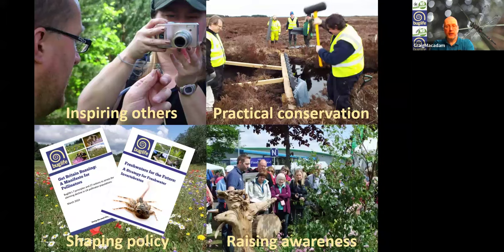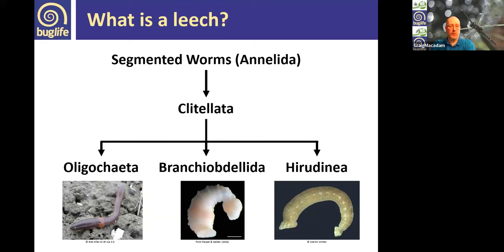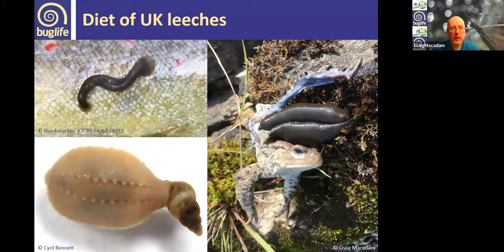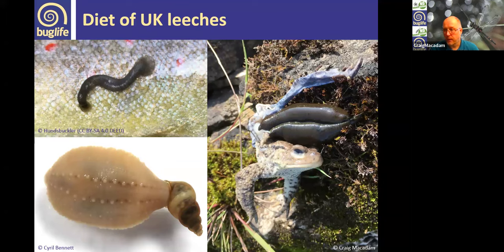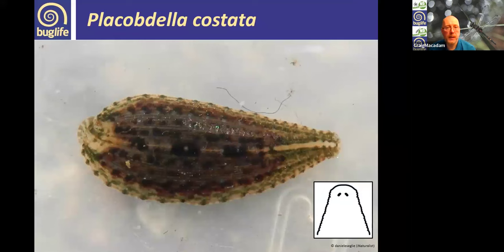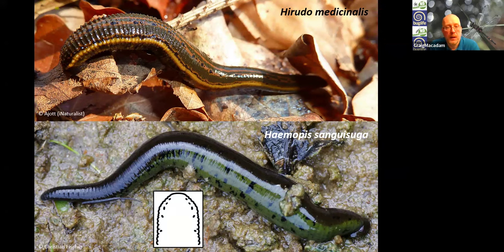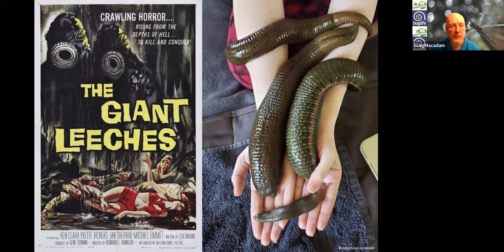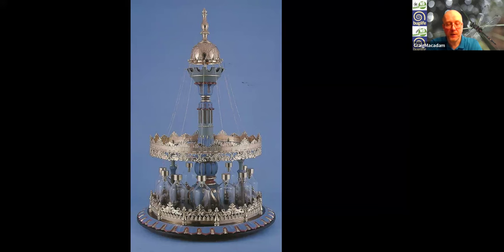Leeches: Life History and Identification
Craig Macadam
entoLIVE
05 Feb 2024

Despite their gruesome reputation leeches are fascinating animals. This talk will explore their natural history and cultural significance, including why leech conservation is important and what it involves. Craig will also give an overview of British leech diversity and provide information on some of the different species of leech and how to identify them.

As Conservation Director, Craig Macadam heads up the Conservation team at Buglife – The Invertebrate Conservation Trust. He leads Buglife’s freshwater work and is particularly interested in developing conservation action for less well-known species such as leeches.

Check out the live Q&A and further info links for this talk